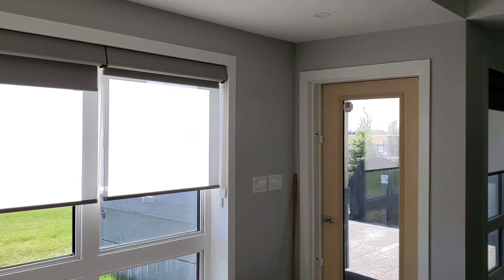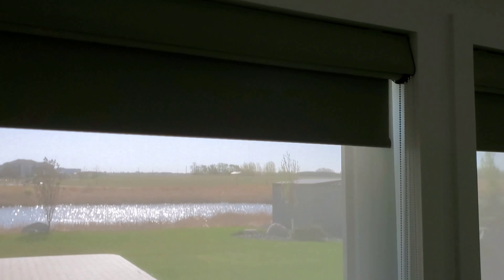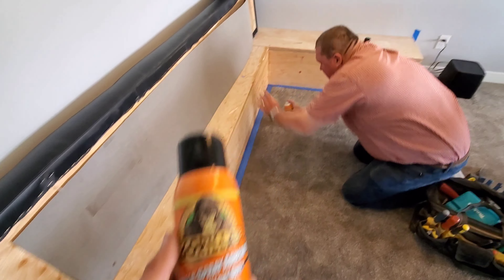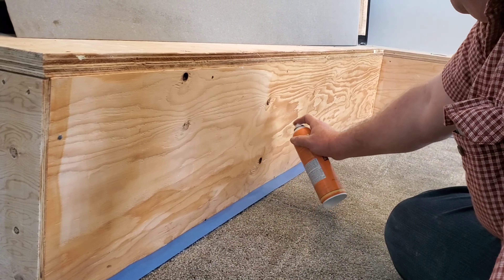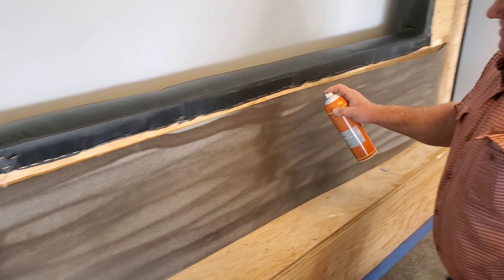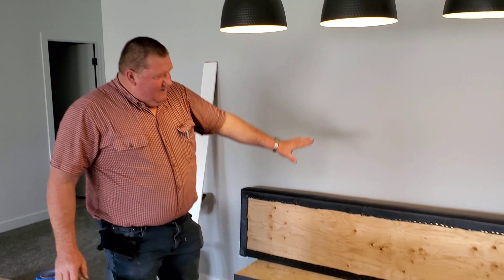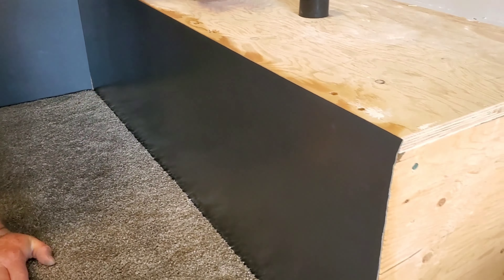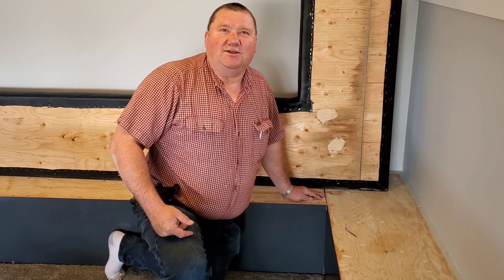How To Finish A Bench